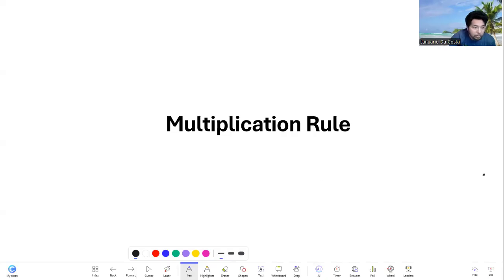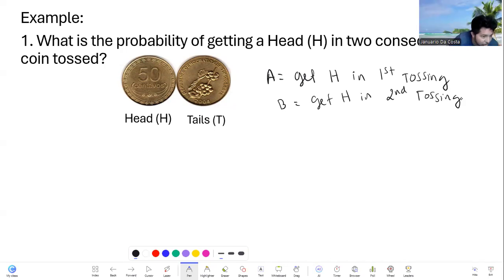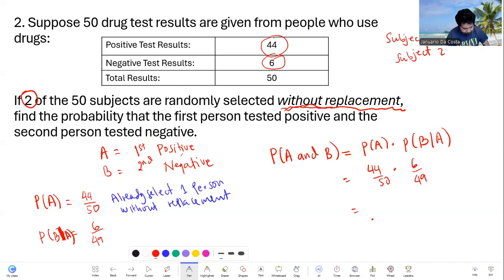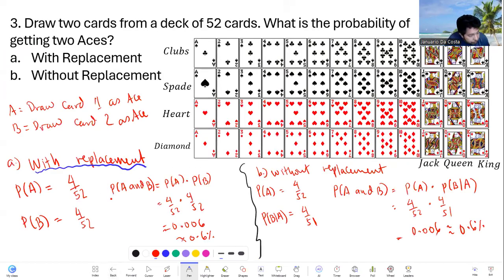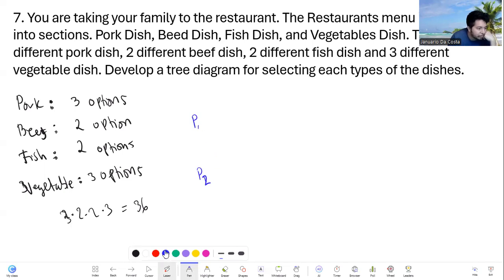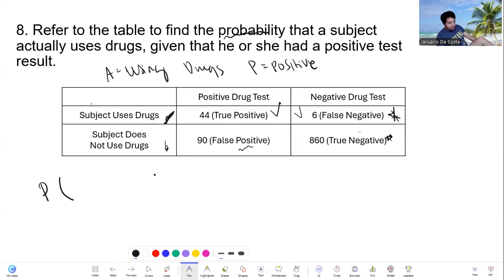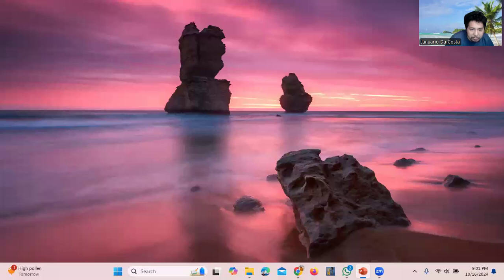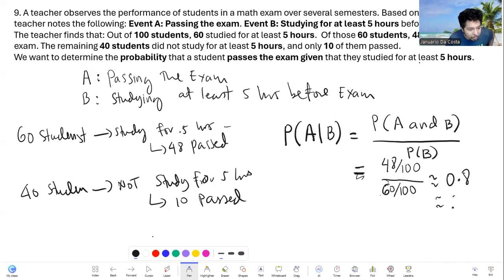STATS-LECTURE 4-VIDEO 2